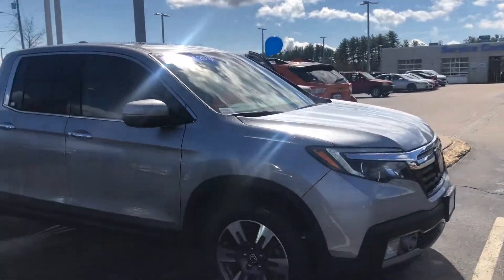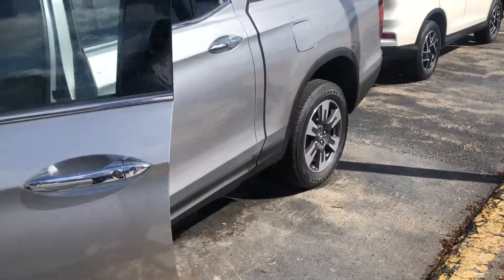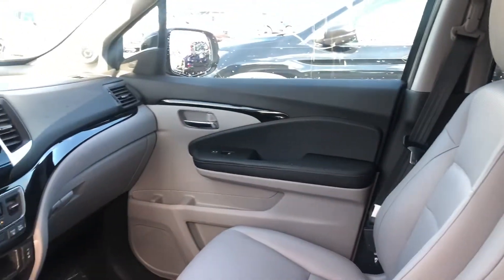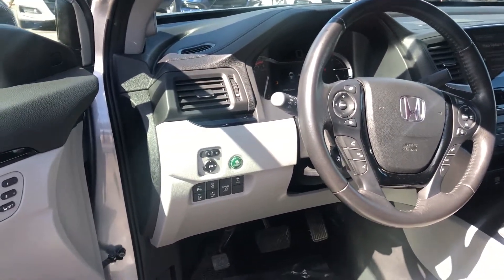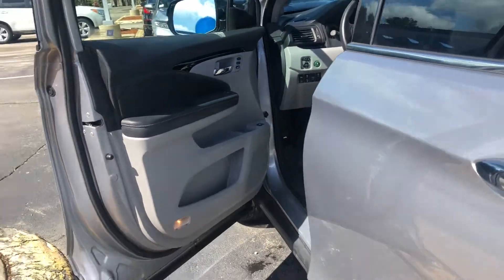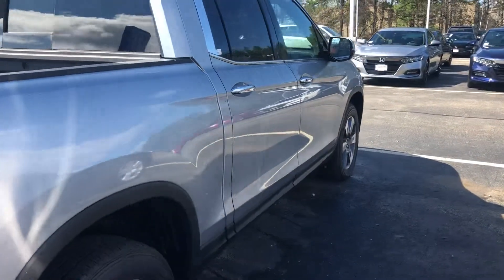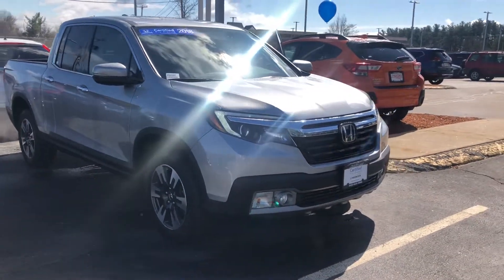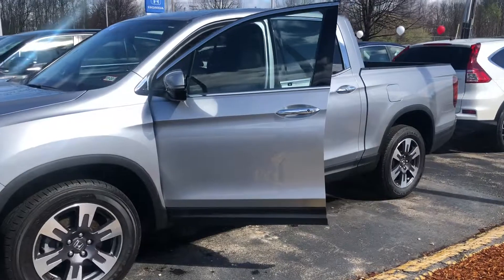2018 Honda ridgeline demo for El